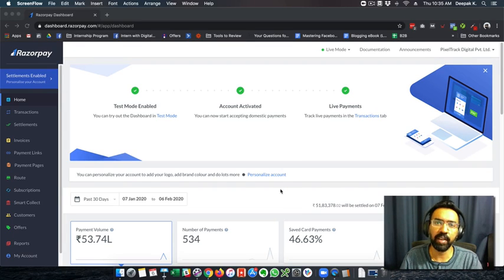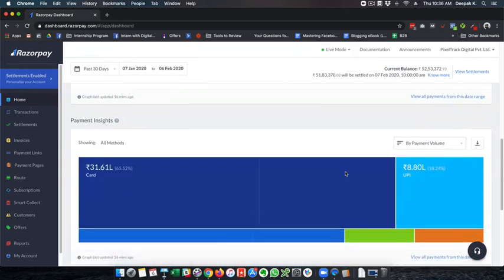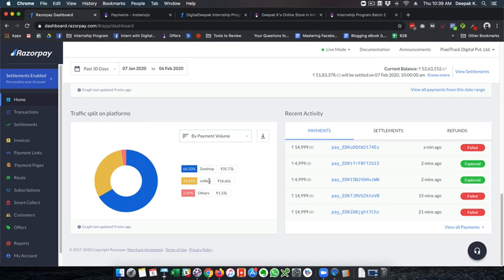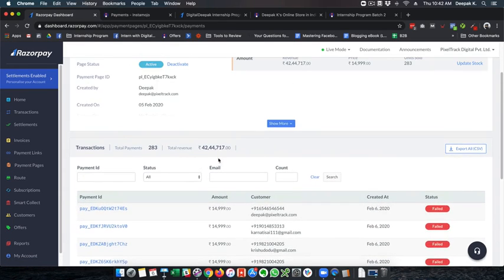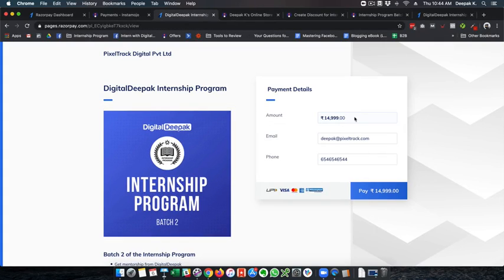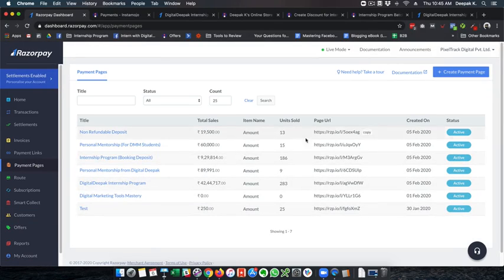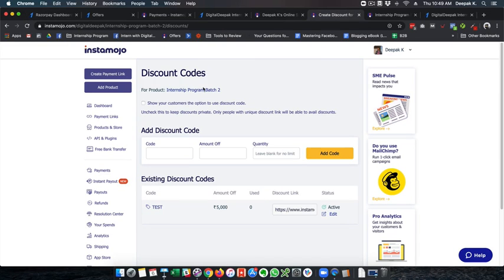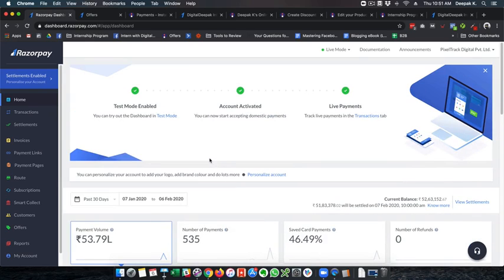Razorpay Payment Gateway Review